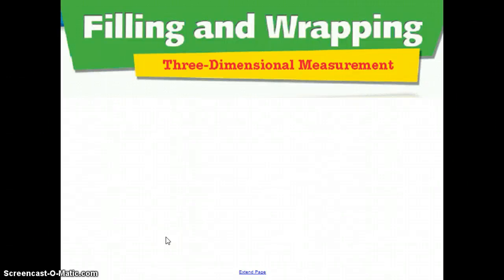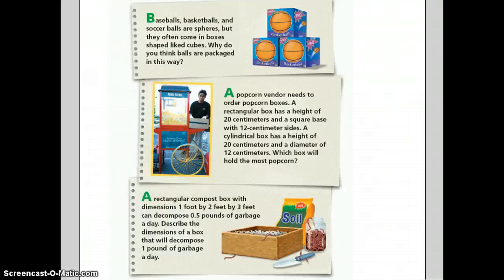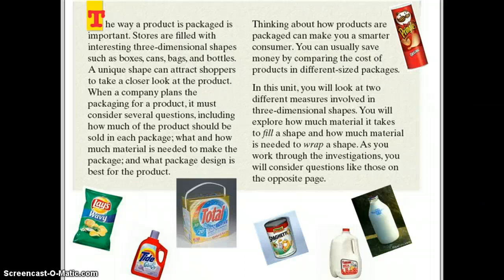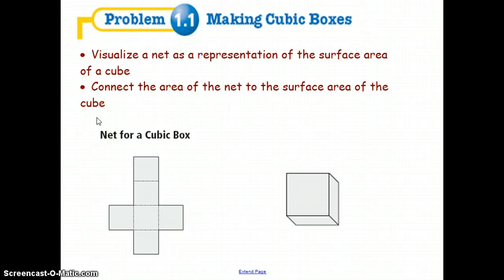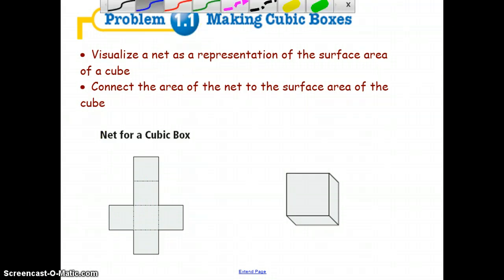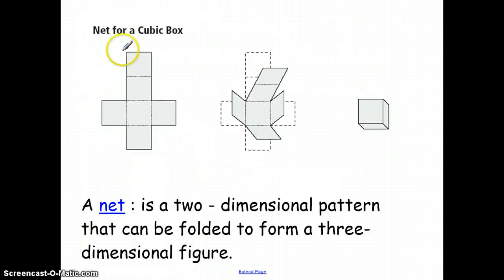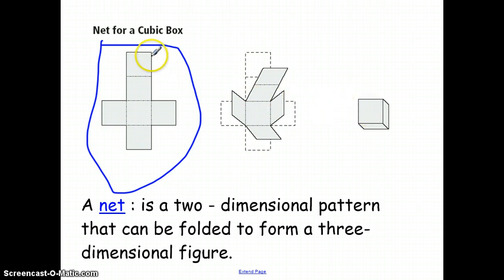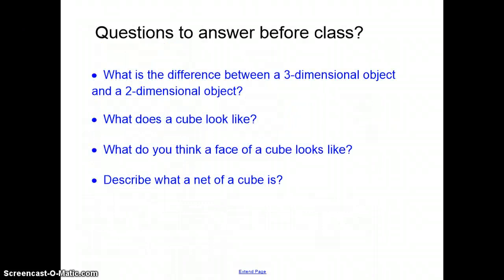Filling and Wrapping Problem 1.1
The first lesson on Filling and Wrapping - Cubes